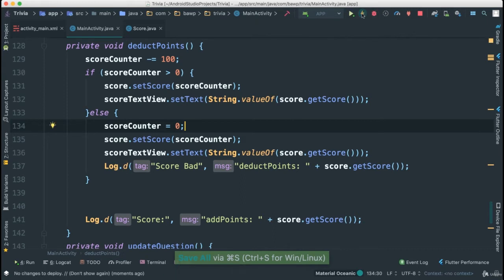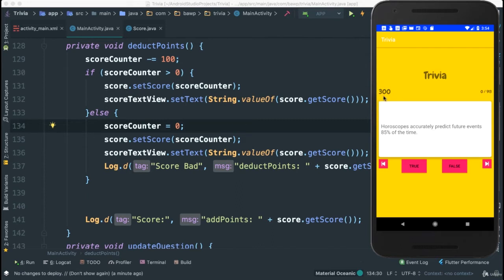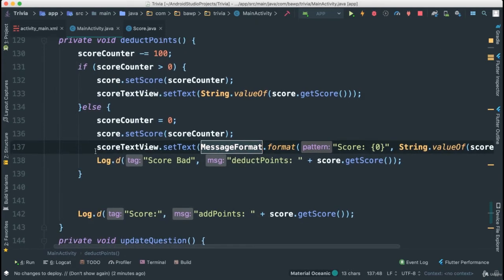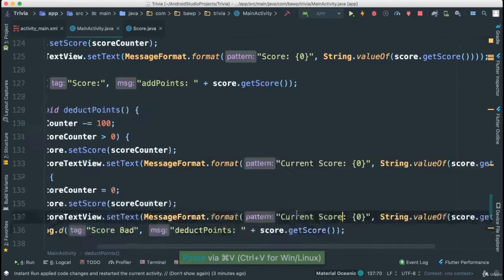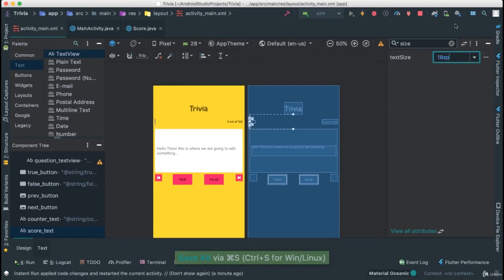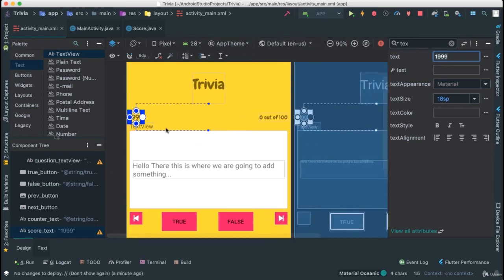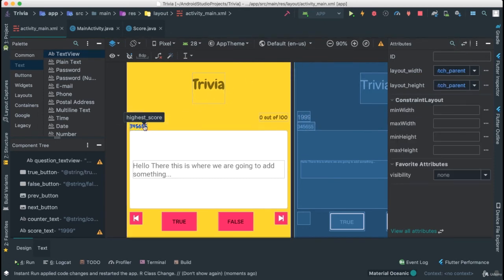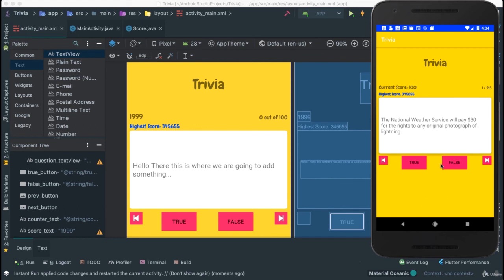Chapter - 14 || Finalize Showing Score || #90